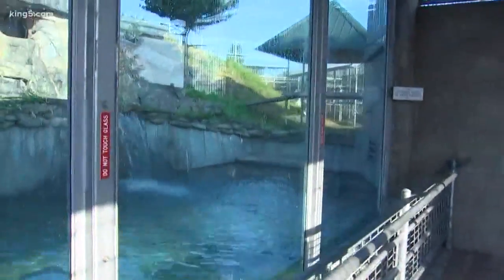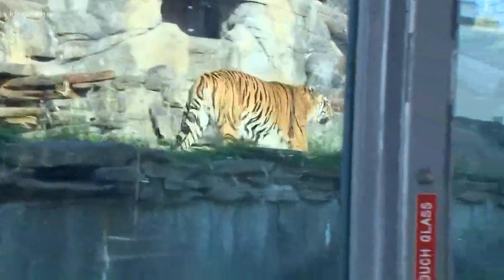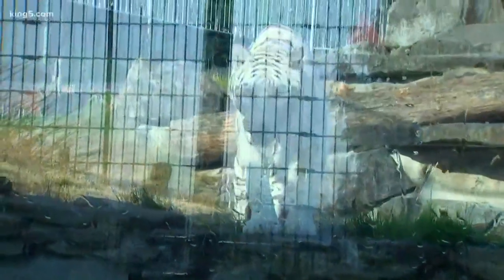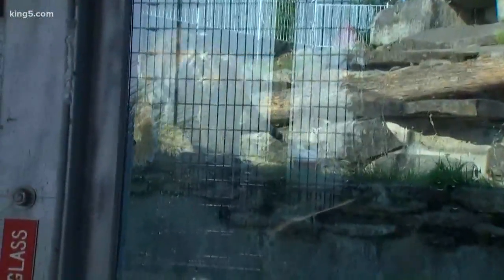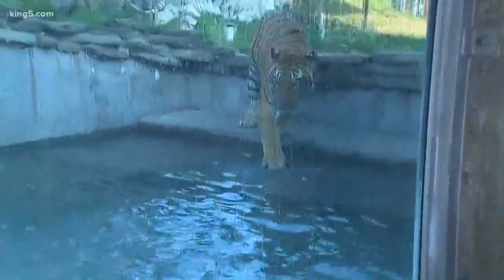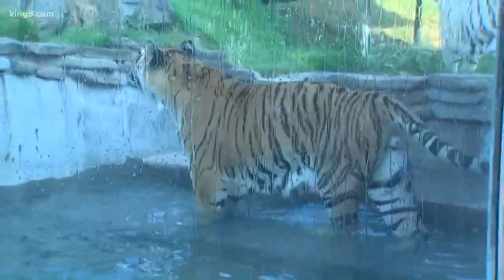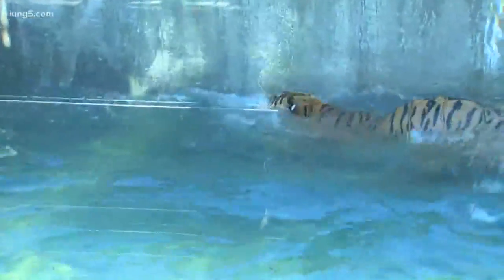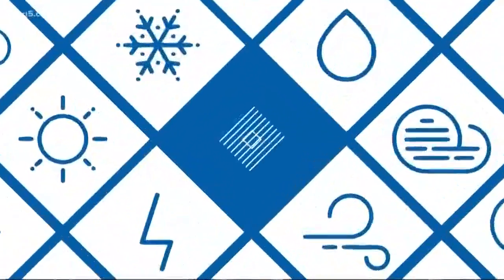Cougar Mountain Zoo Tigers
Cougar Mountain Zoo's director Jarod Munzer gives us a tour of the zoo near Issaquah